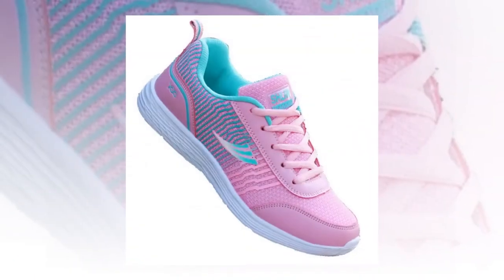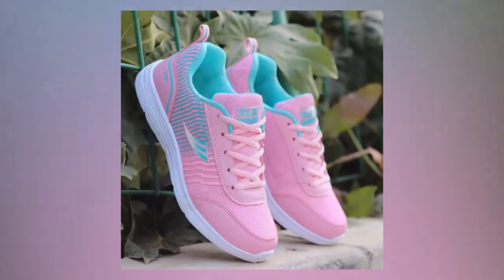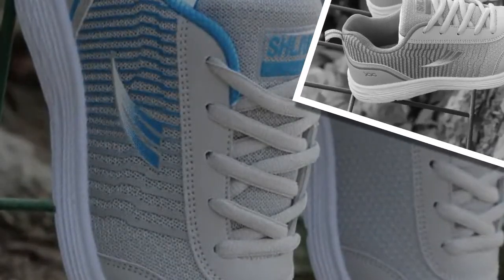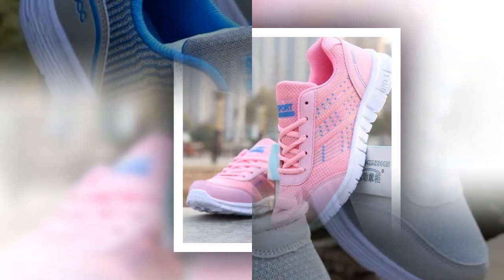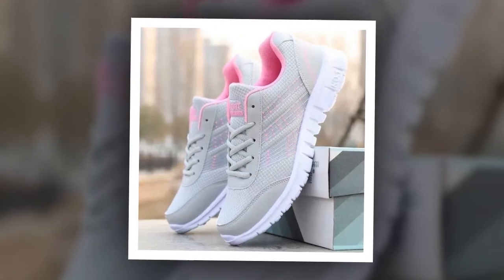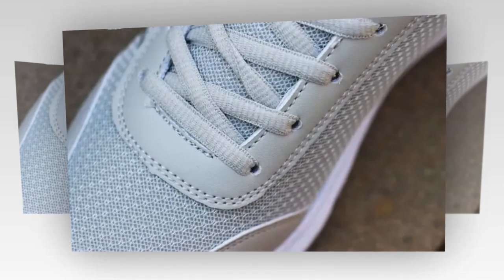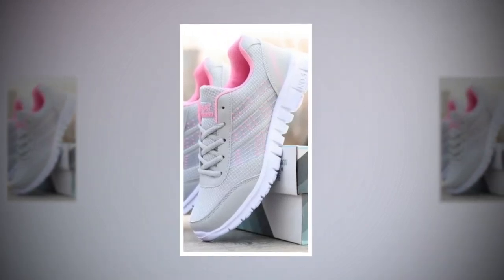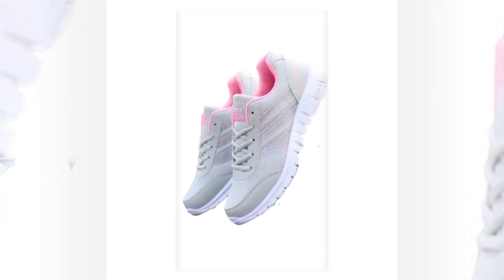The Best Shoes for Standing All Day Women. (Explore the Features of QRLQHY Sneakers)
QRLQHY sneakers are packed with features that make them the best shoes for standing all day women. The shoes are crafted with a cotton fabric upper that’s not only stylish but also highly functional. This material allows for maximum flexibility and breathability, which is essential for maintaining comfort during long hours of standing. The shoes feature a mesh lining that enhances airflow, helping to keep your feet cool and dry. One of the standout features is the elastic band closure, which provides a secure fit without the hassle of tying laces. This is perfect for busy women who need to slip in and out of their shoes quickly. Additionally, the sneakers have a low heel height, which reduces the risk of foot and back pain, making them suitable for a variety of settings, from work to casual outings. The vulcanized sole offers excellent traction and durability, ensuring stability on different surfaces. With QRLQHY sneakers, you get a shoe that’s designed with both style and practicality in mind, perfect for any woman who values comfort and functionality.